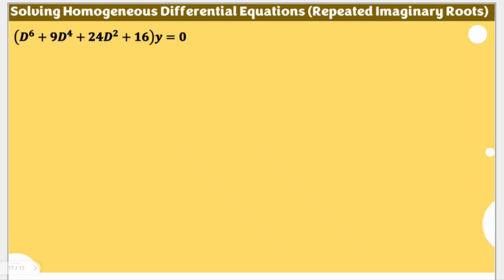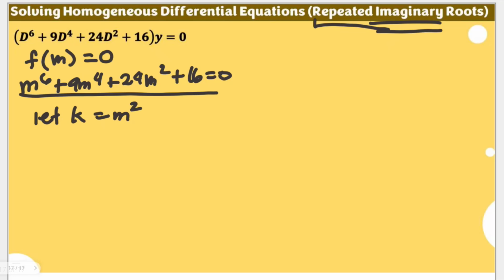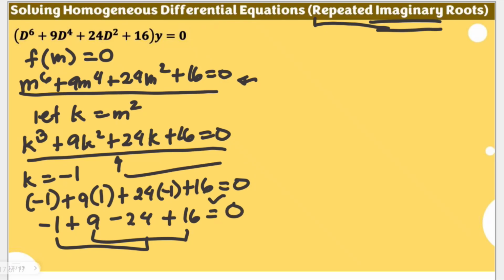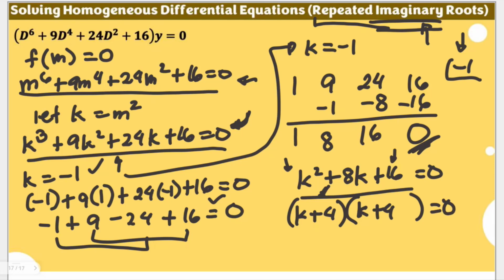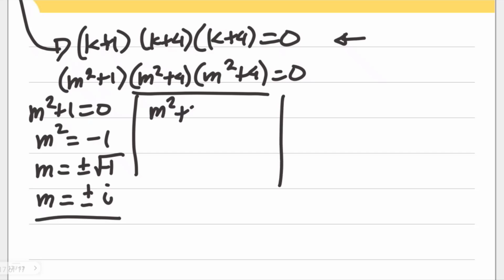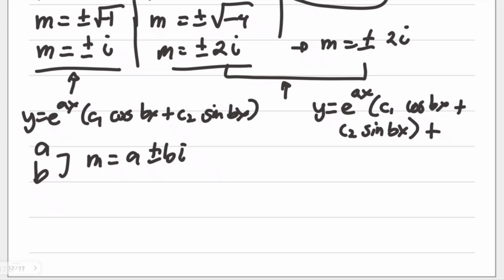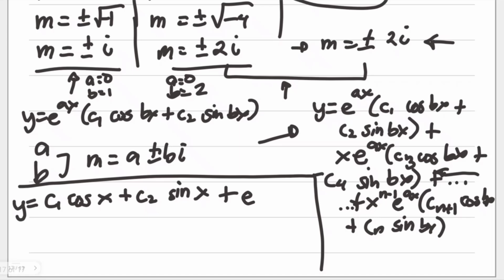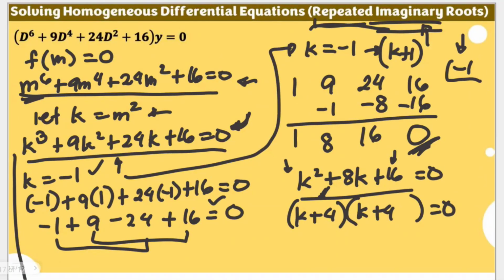Solving Higher-Order Homogeneous Differential Equations (Repeated Imaginary Roots)_3 ||DiffEquations